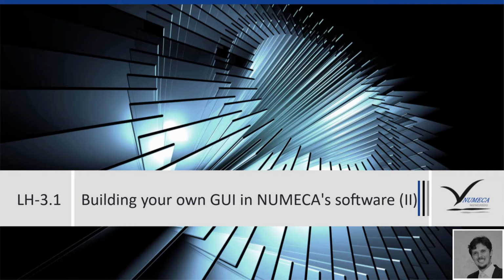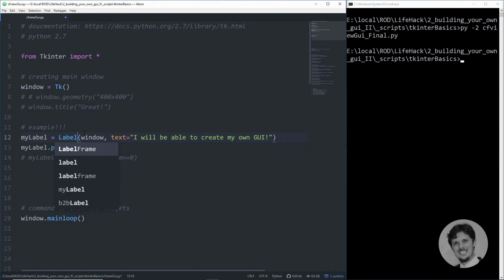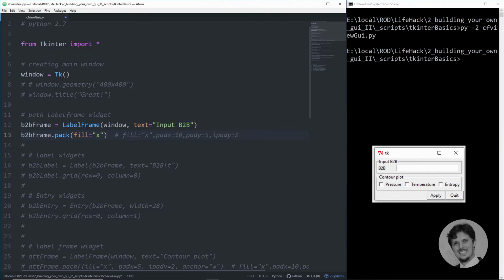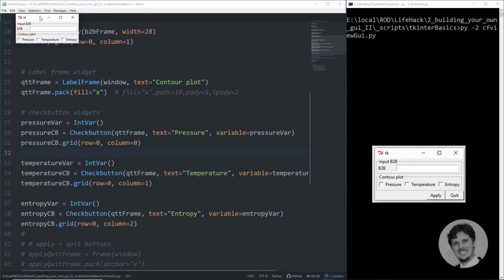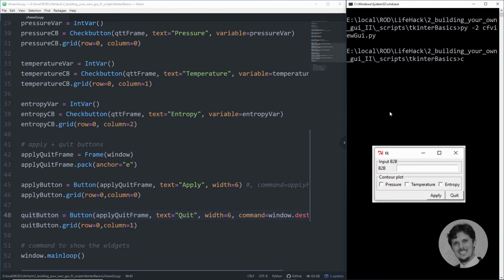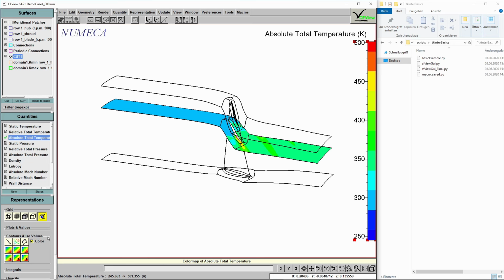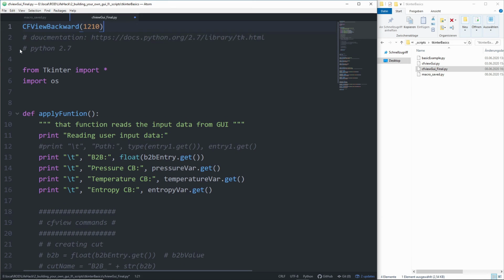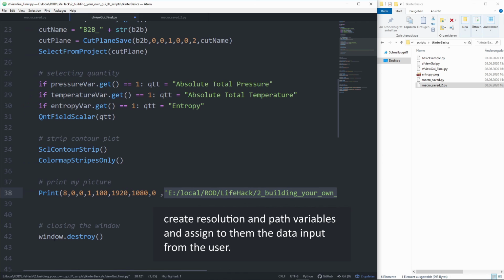Lifehack #3.1 | Automate your Workflows II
This is the second part of the "Automate your Workflows" Lifehack: we go deeper into the building of your own GUI and combining it with NUMECA scripting language. Since everybody has a different background in workflow automatisation we have added timestamps in the video description, so that you can easily find the topics of most interest.

Timestamps:
00:00 - Start of the video
00:42 - Video summary
00:57 - Requirements
01:26 - How to use the Python version from my Numeca application
02:23 - Tkinter basics
07:47 - Building our GUI
20:49 - How to combine my GUI with CFView
22:28 - How to access CFView commands
28:48 - How to call a Python script from CFView

► Sign up for our newsletter and be the first to know about new life hacks or events